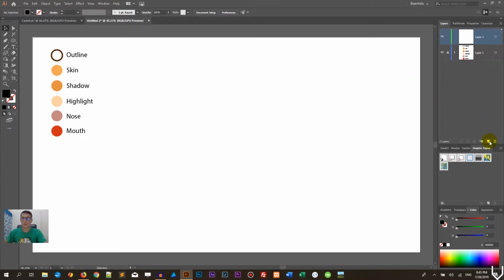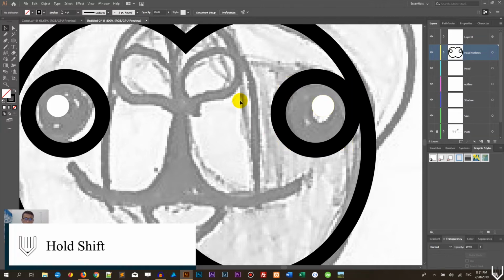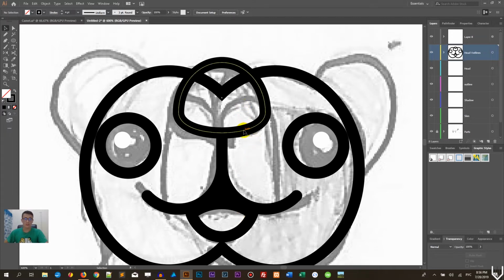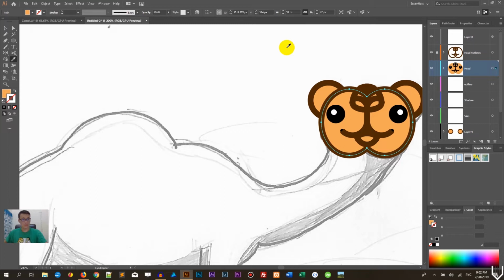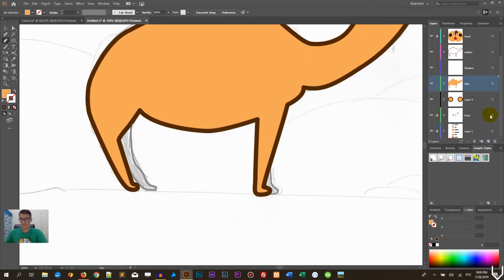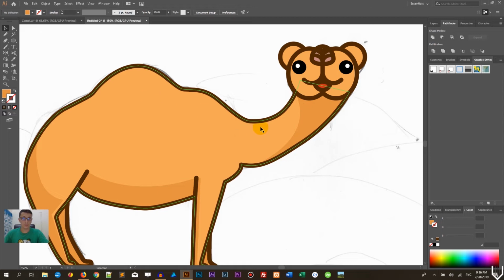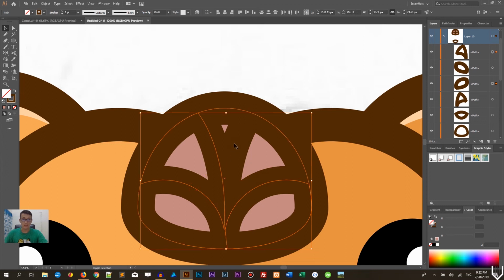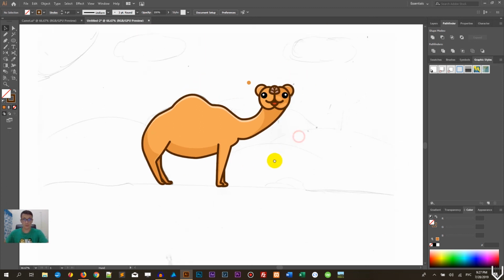How to draw a camel mascot in Adobe Illustrator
Right now camels are more like a tourist attraction, but many years ago it made possible the trade in Africa. Because of their stamina and endurance, they can travel a long distance into the rough climate of the worlds greatest desert.
In today's we are going to draw a wonderful smiley camel in the flat line style.
Colors to pick if you follow along with the tutorial
1. Outline: #512905
2. Skin
3. Shadow
4. Highlight
5. Nose
6. Mouth